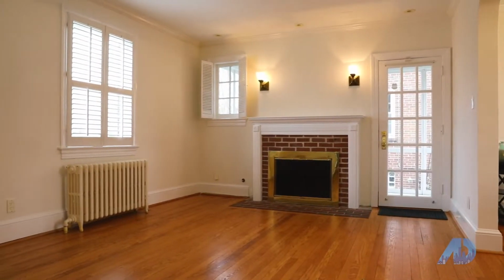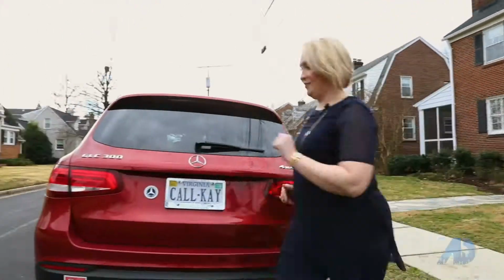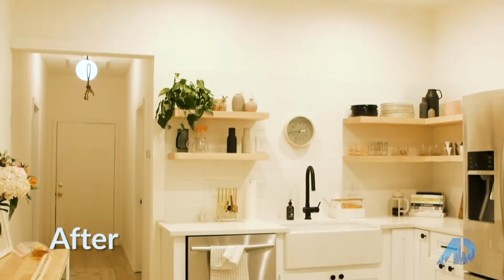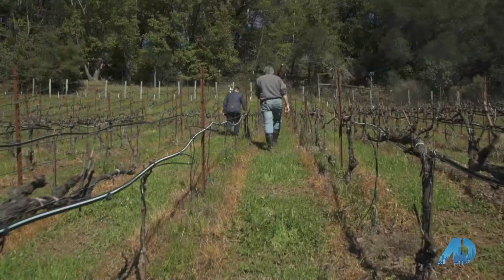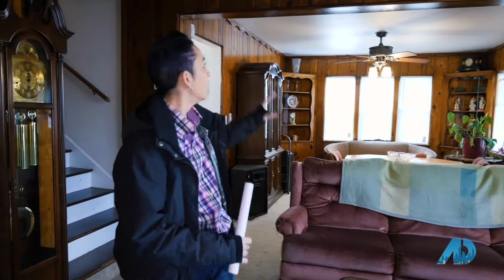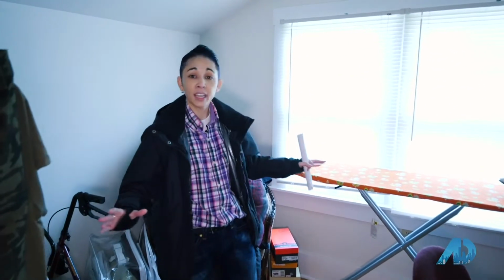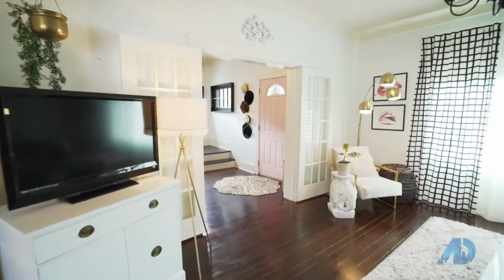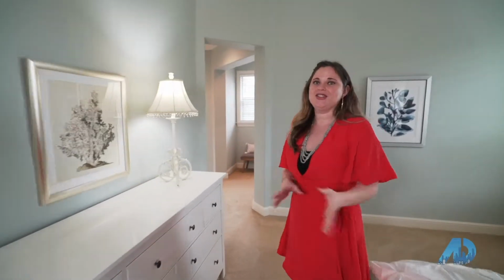North Bay - Season 4 - Episode 1 - Shawn Hermosillo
Guests: Kay Houghton, Corey Burke, Danielle Docherty, Lani Fisher, Angela Stevens, Michelle Descombes, Ashley Nelson, Shawn Hermosillo & Billy Derbes